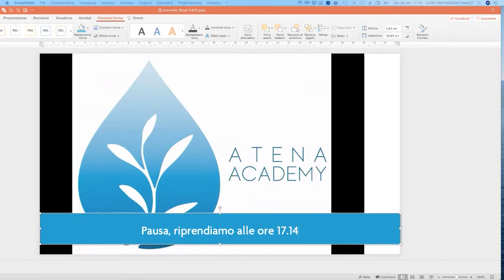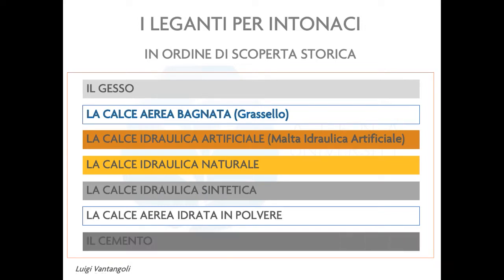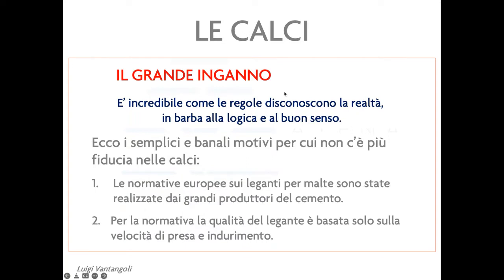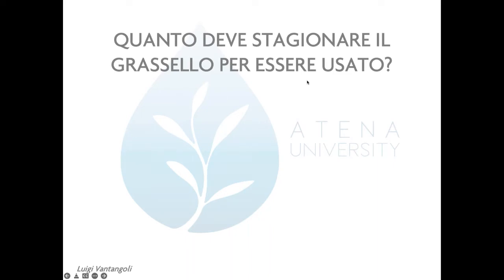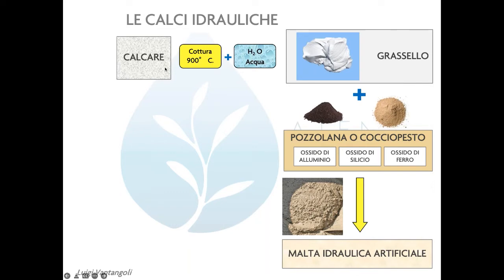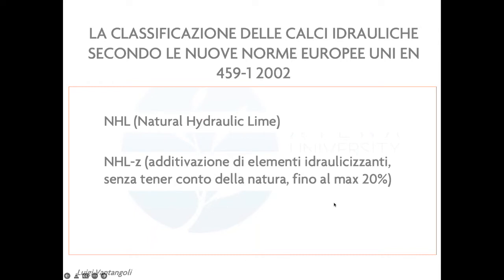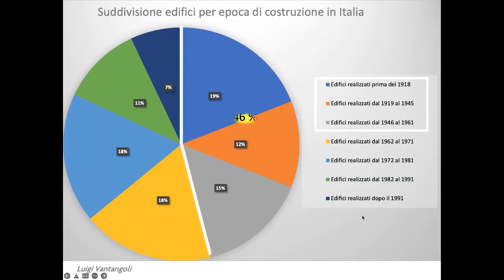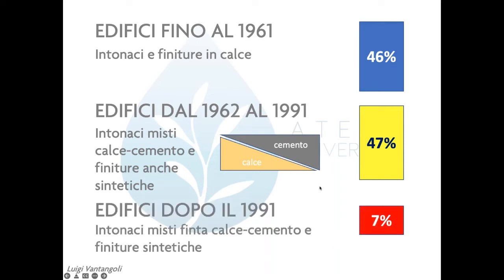04 Le facciate e l'identità dei luoghi Luigi Vantangoli Materiali e tecnologie per la facciata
Intervento di Luigi Vantangoli sui materiali di facciata per il recupero, restauro e una manutenzione intelligente e programmata.